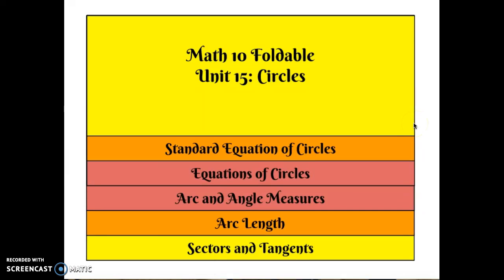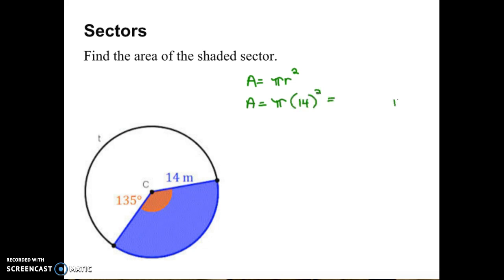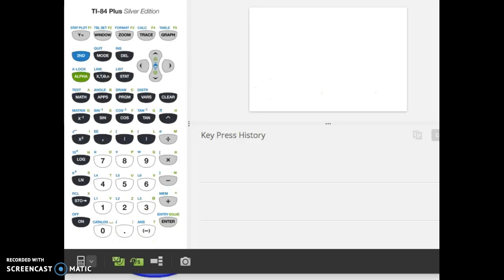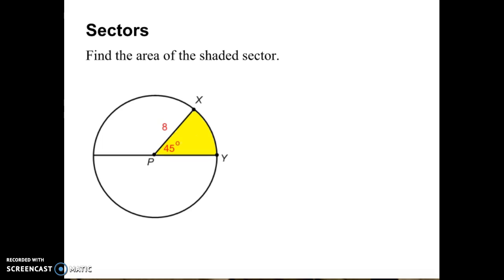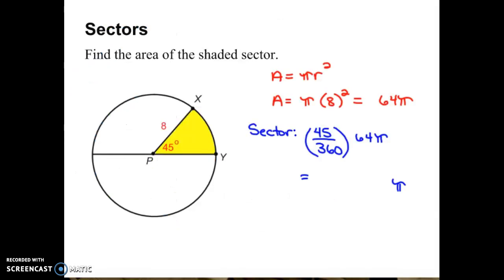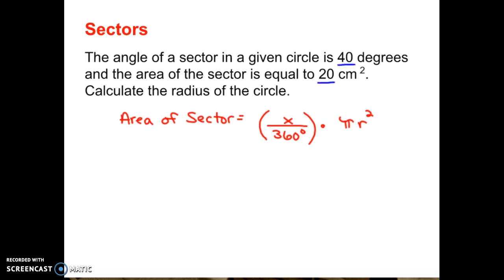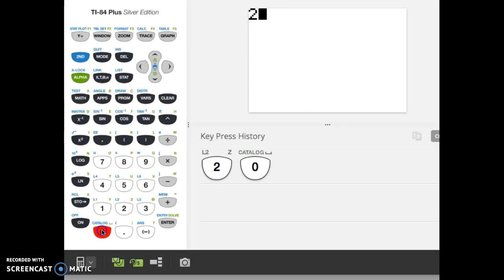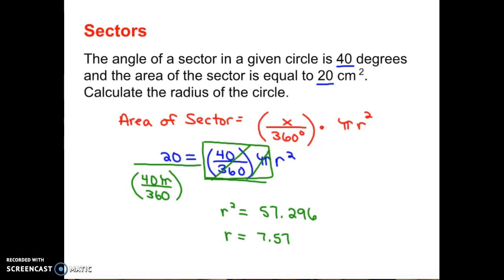Math 10 [Shebesta]: Unit 15, Circles: Sectors